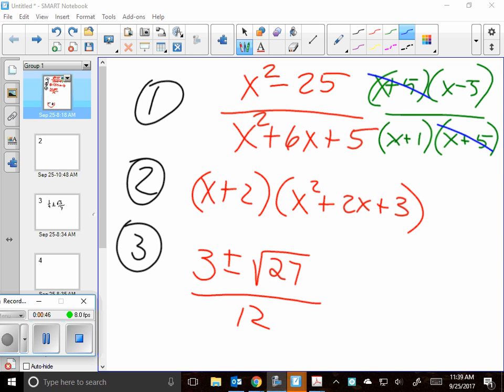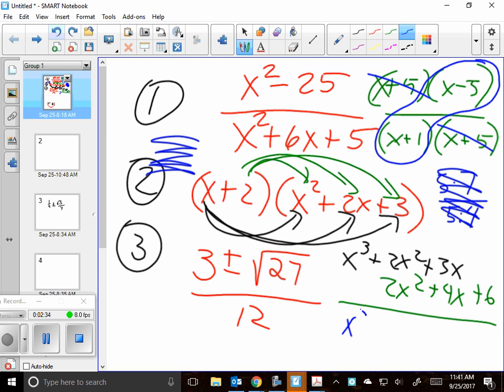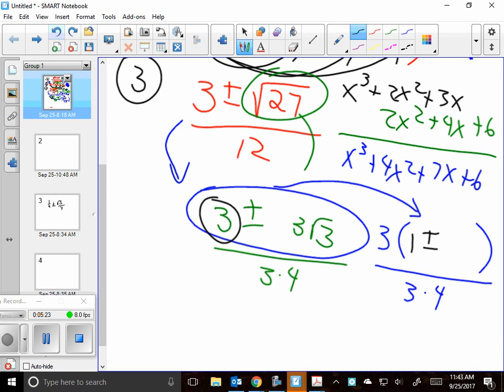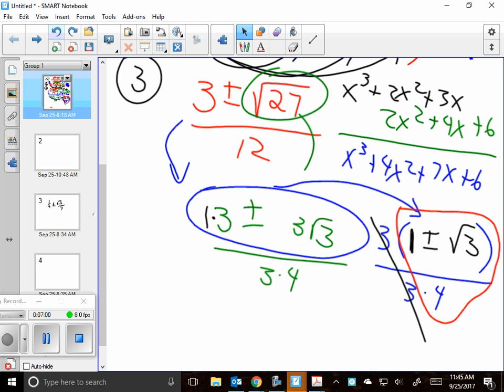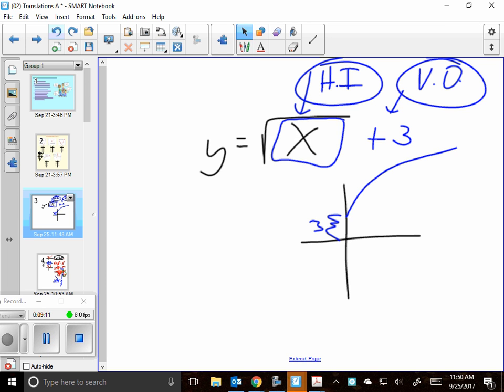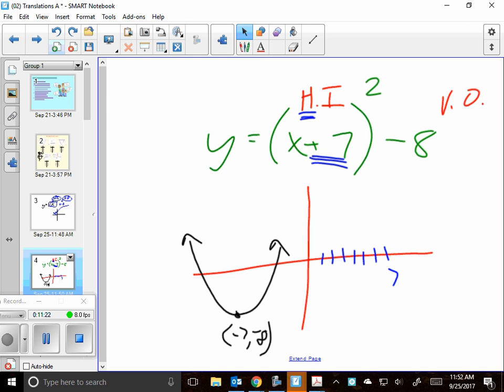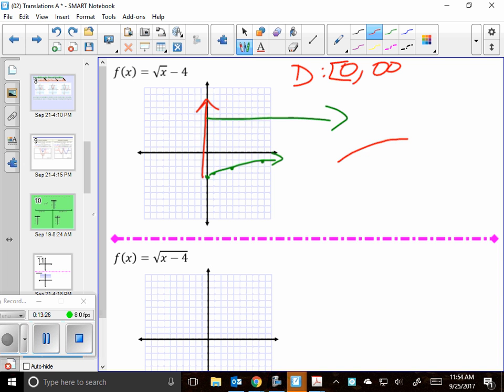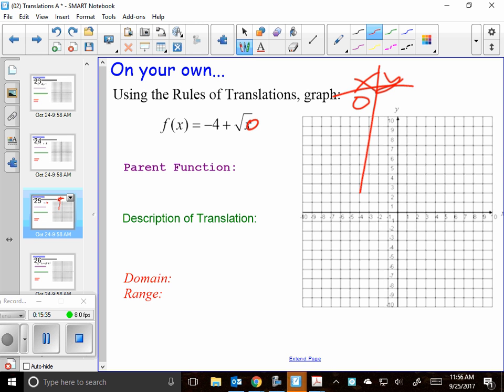September25 2017 HHA translations day A where we learn to shift functions